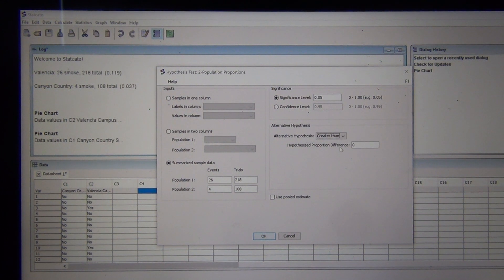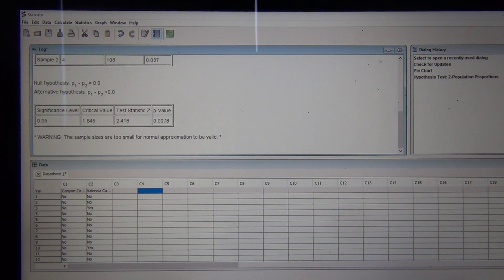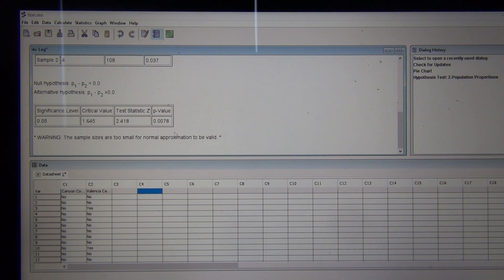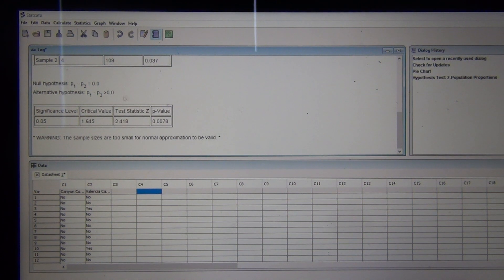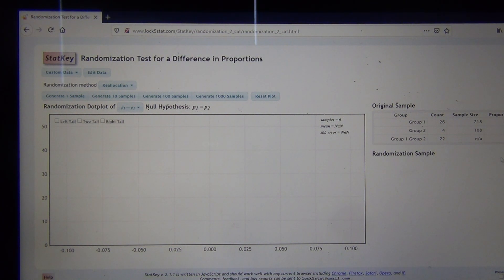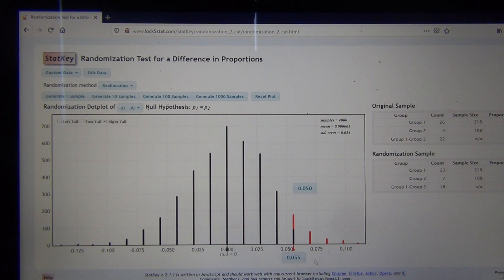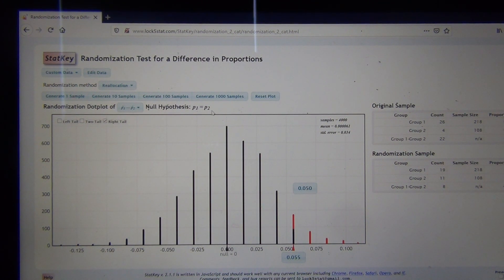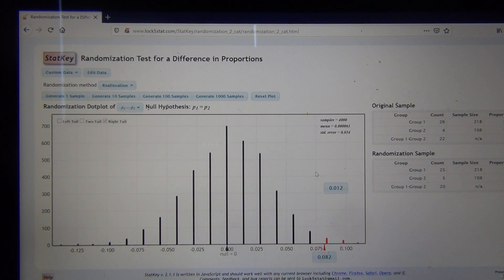Two-pop. Proportion Hyp. Test Software Part 2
Part 2 of a 2-part lecture by Matt Teachout on managing categorical data in Excel and using Statcato and StatKey to calculate test statistics and P-values for two-population proportion hypothesis tests.  for access to notes and Matt's free OER statistics textbook Introduction to Statistics for Community College Students.